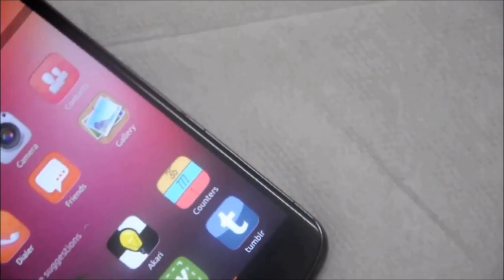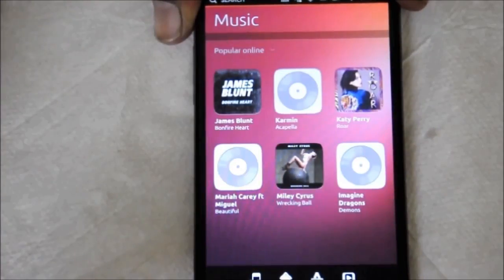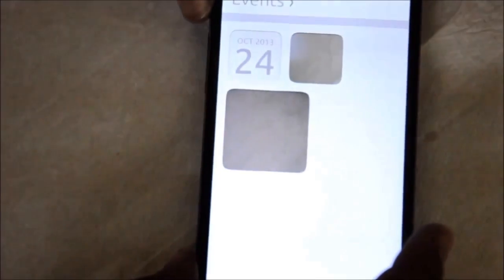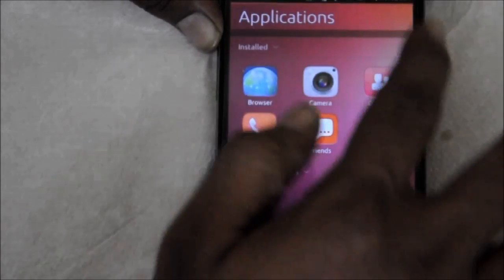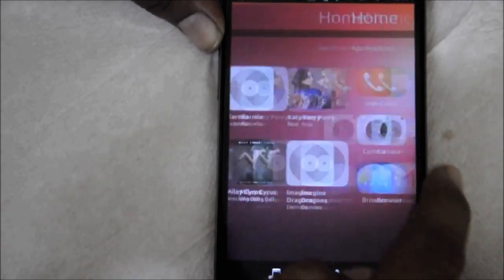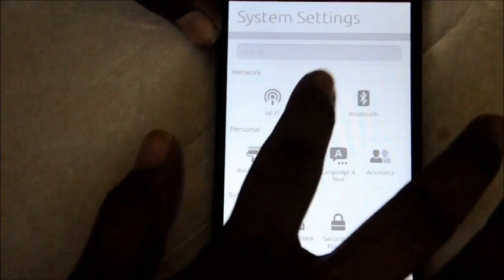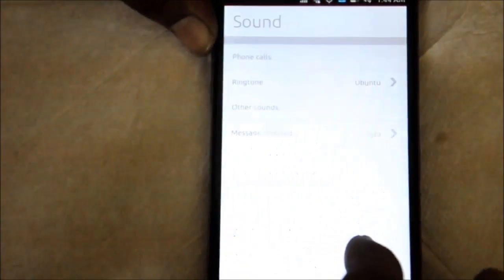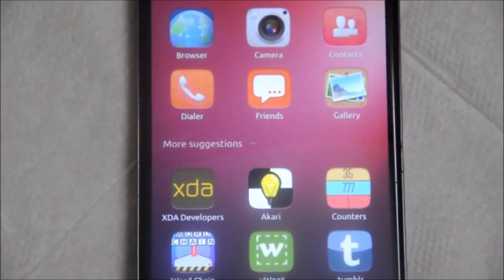Ubuntu touch Stable release - Hands on with Nexus 4 !!!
Leave ur feedback down in the comments section :)